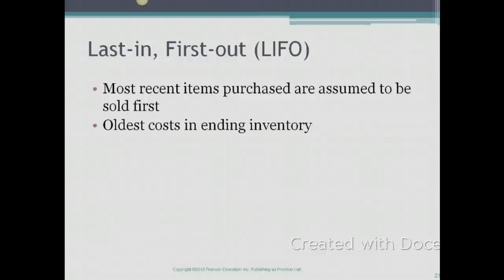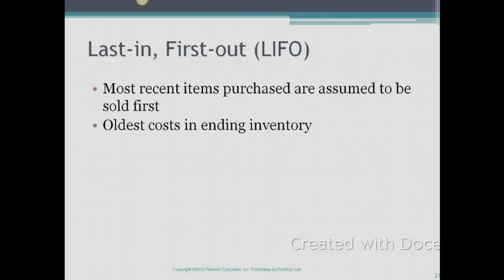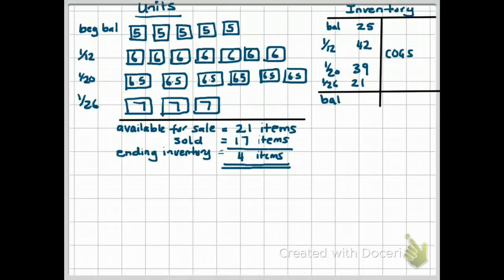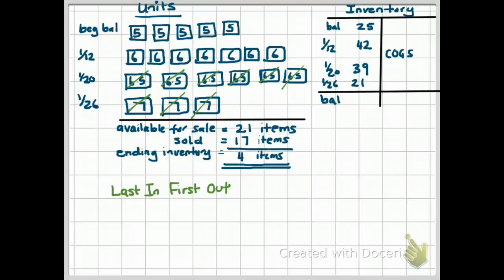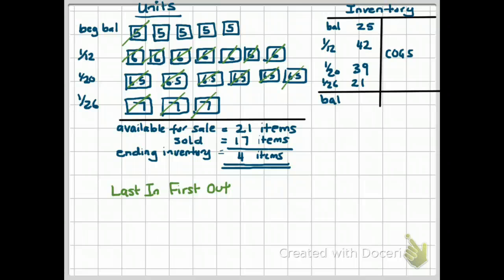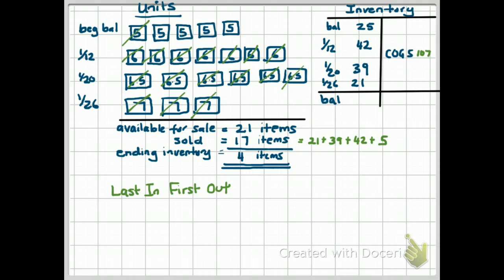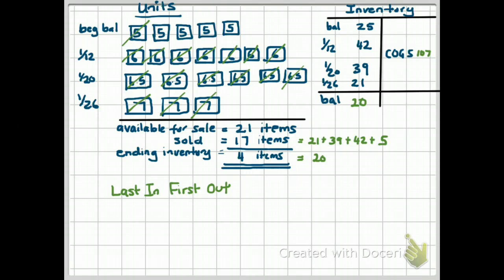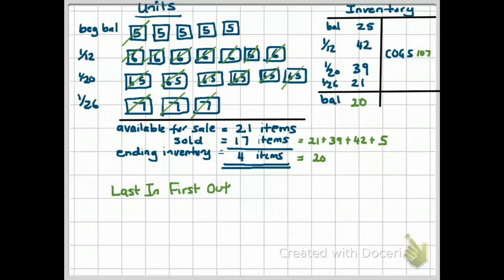6.6 Last In First Out Method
Last In First Out Method